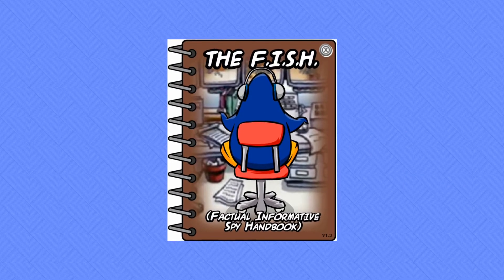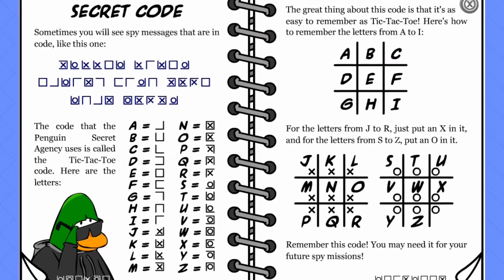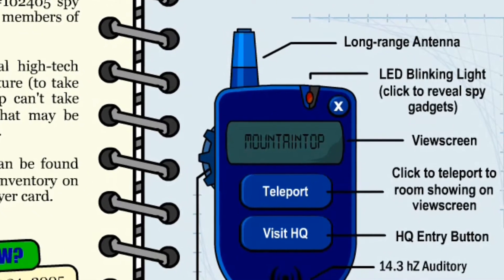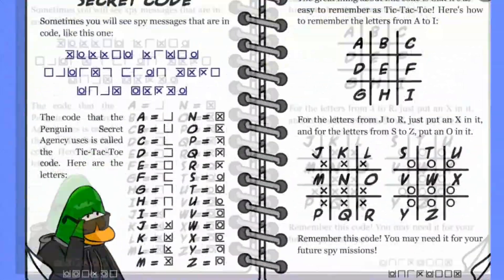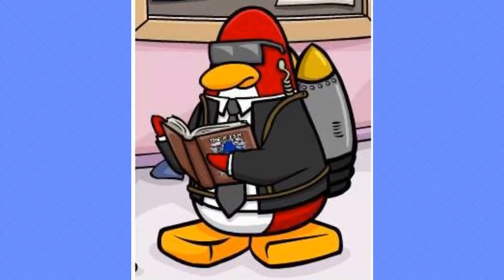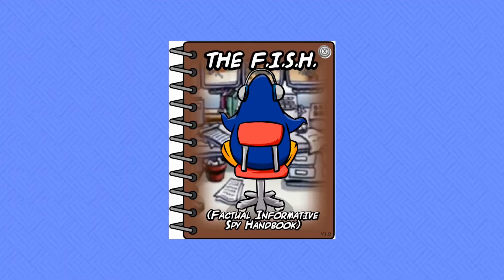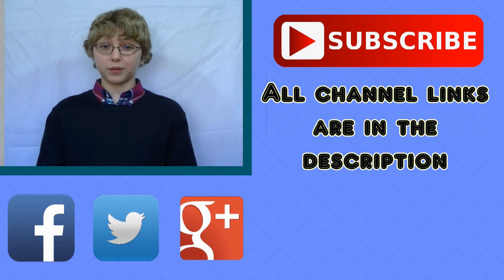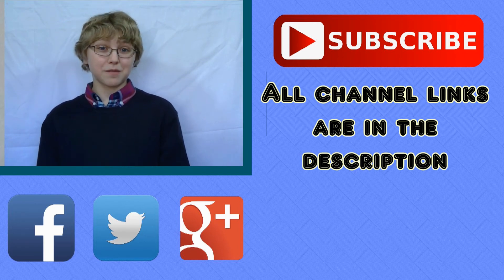F.I.S.H. - Club Penguin 101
Beefy looks at the old PSA handbook, F.I.S.H.